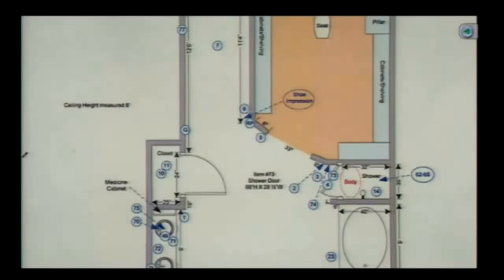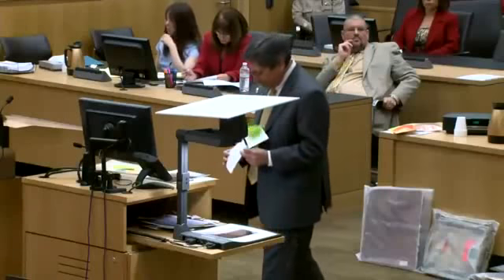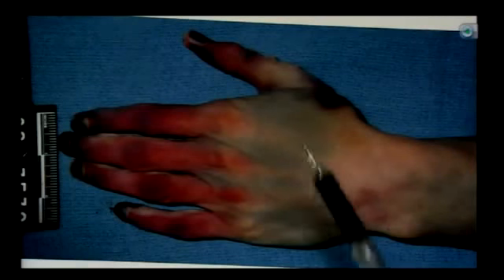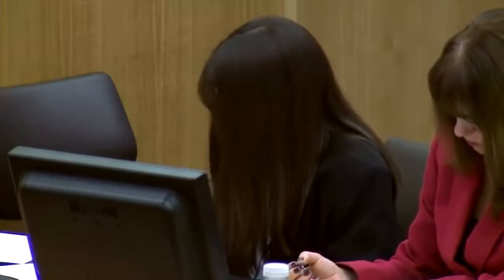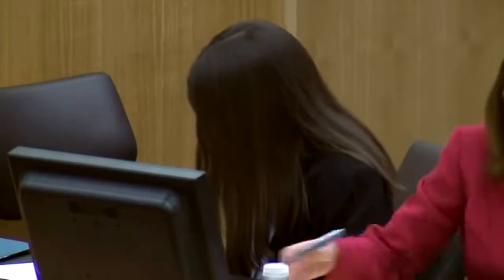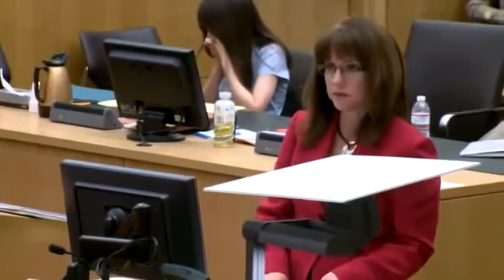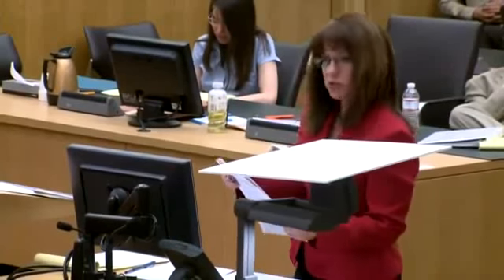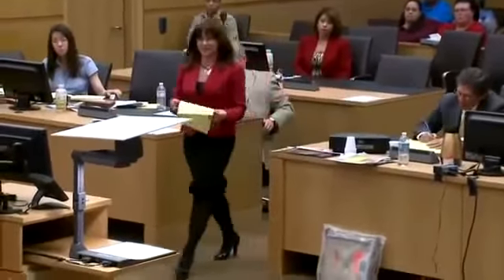Jodi Arias Trial (Live Feed vid) Day Three (FULL)